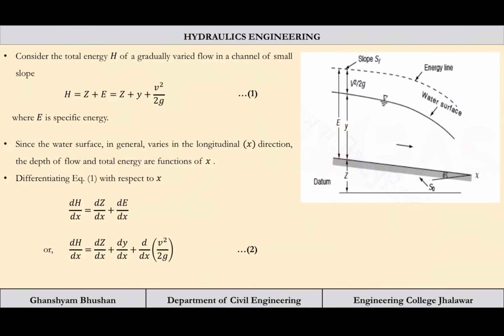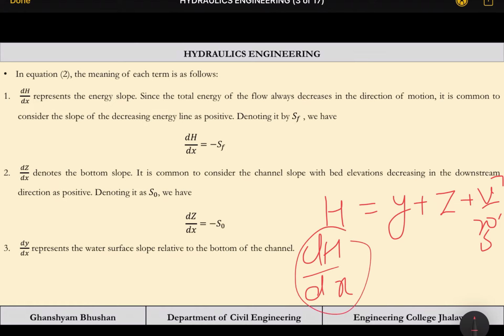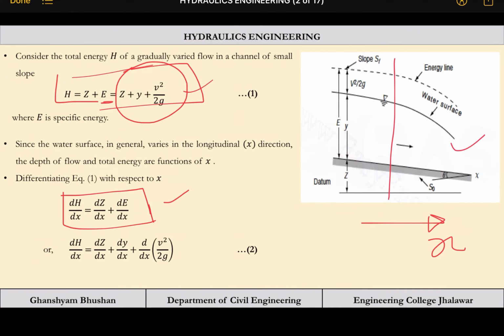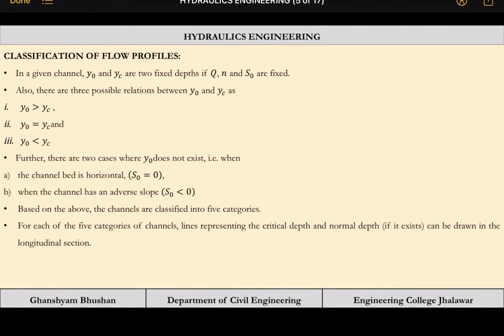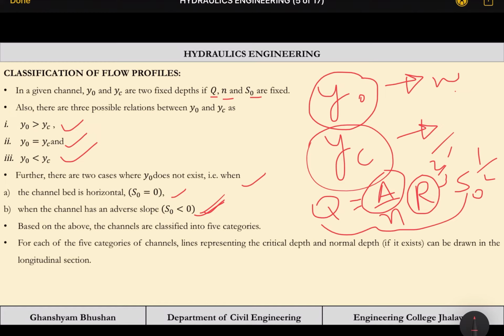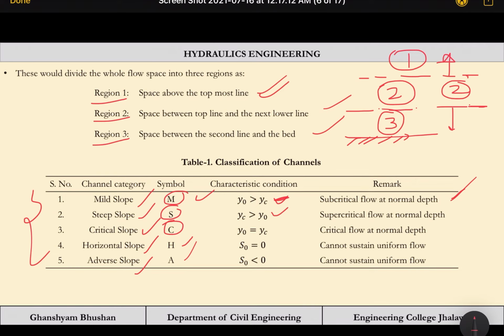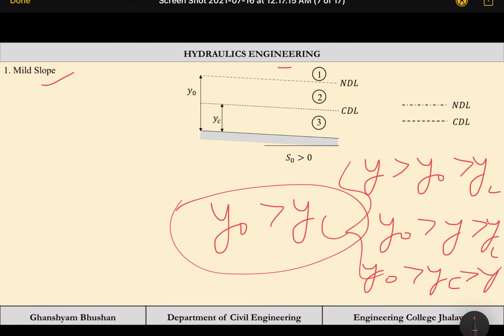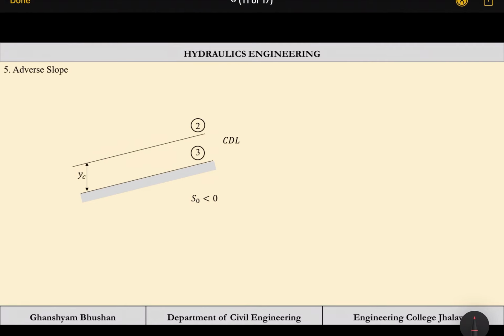4CE4-06-Hydraulic Engineering -L-29 |Civil Engineering | RTU